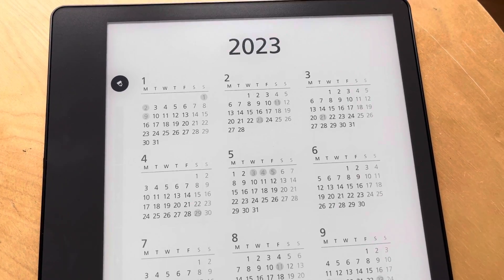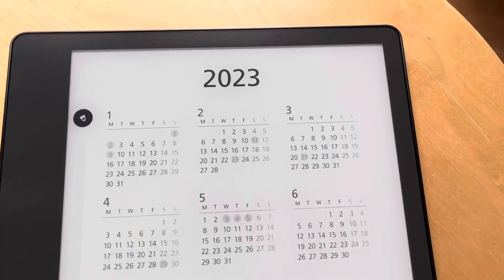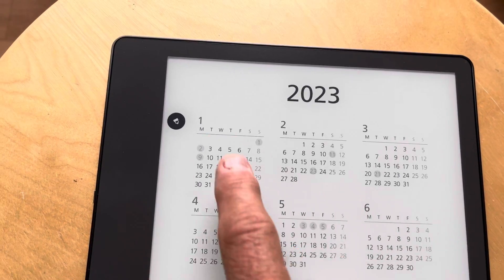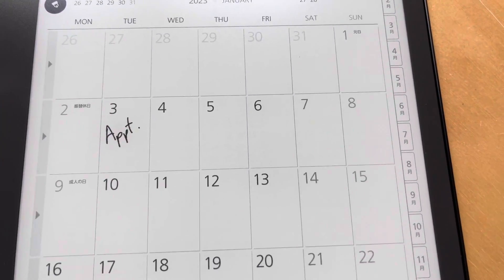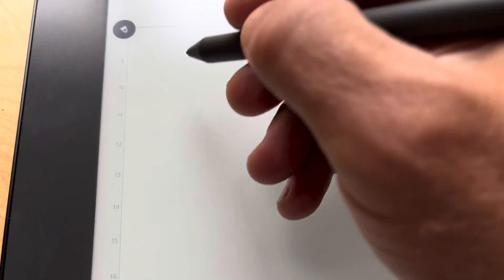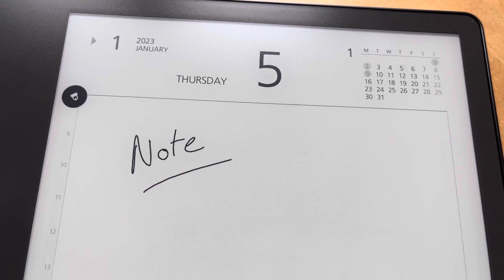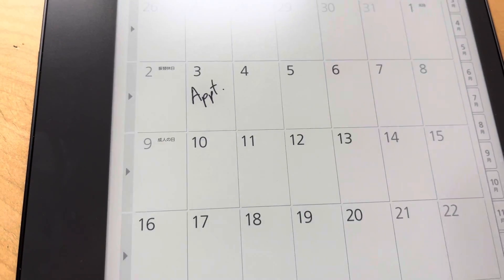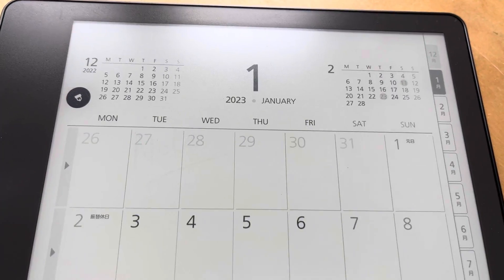Interactive pdf scheduler on the Kindle Scribe